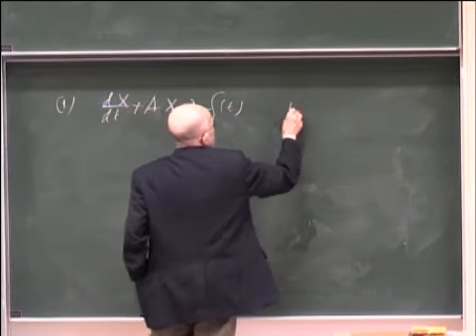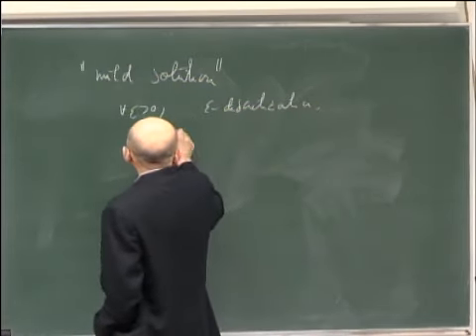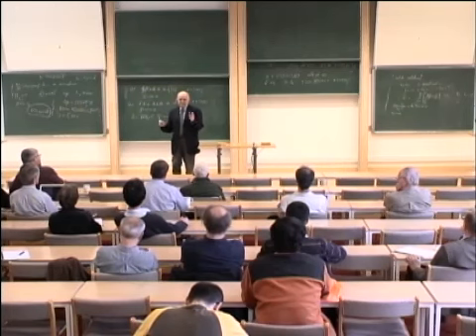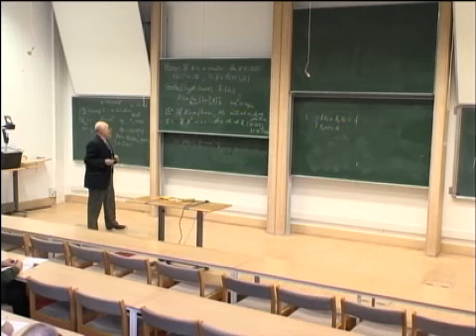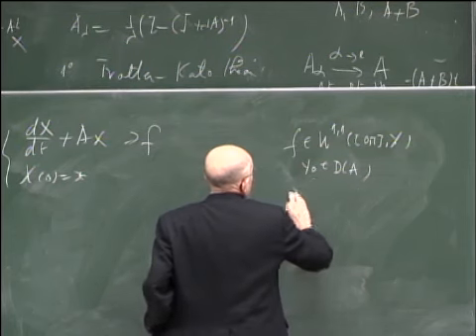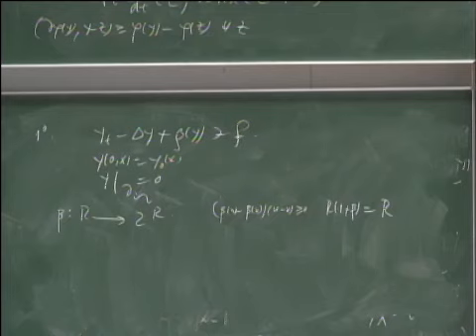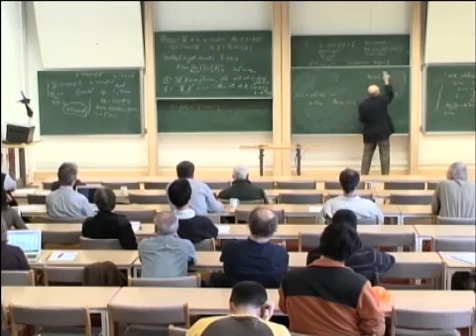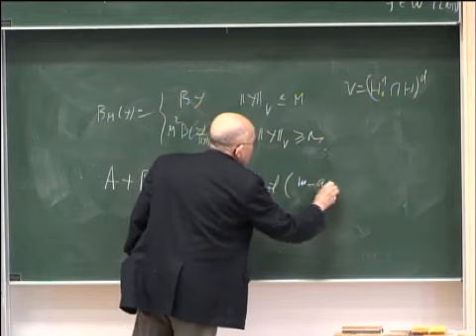Prof. Viorel Barbu | Stochastic nonlinear PDEs versus deterministic infinite dimensional Cauchy...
Title: Stochastic nonlinear PDEs versus deterministic infinite dimensional Cauchy problem I
Speaker: Professor Viorel Barbu (Universitatea Alexandru Ioan Cuza)
Date: 21st Apr 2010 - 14:00 to 15:00

🗓️ Event: (SPD) Stochastic partial differential equations (SPDEs)